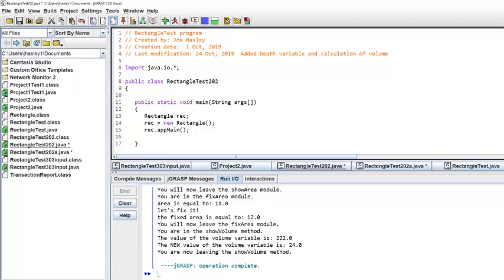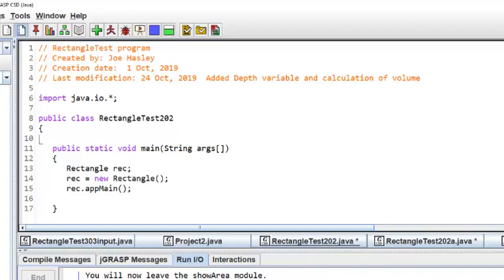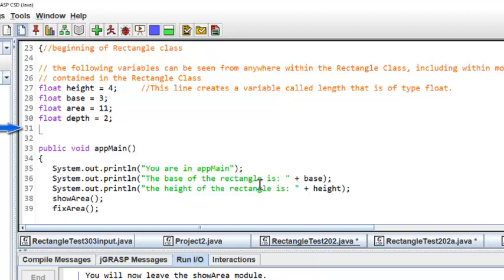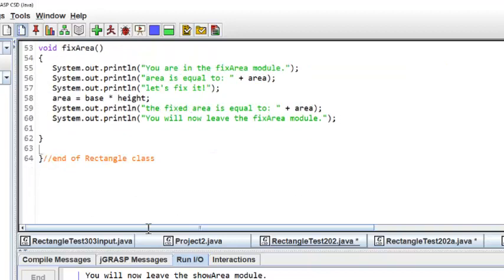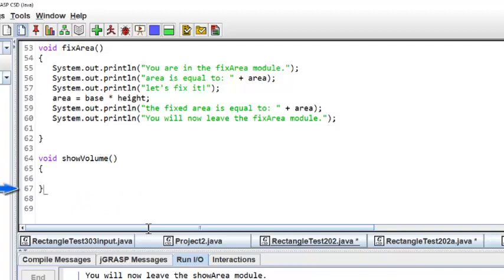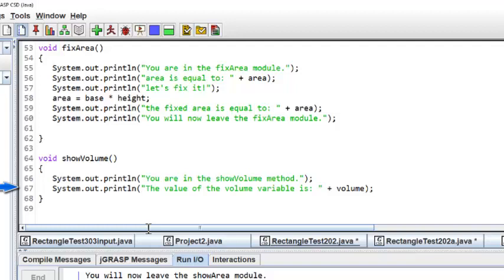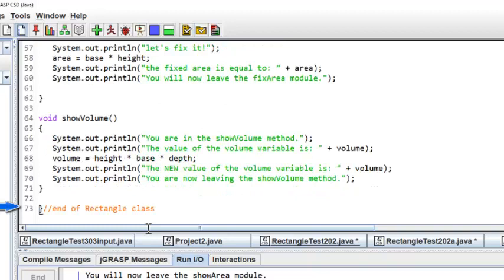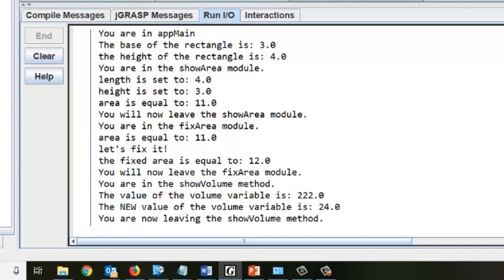rectangle test 202 28oct2019a